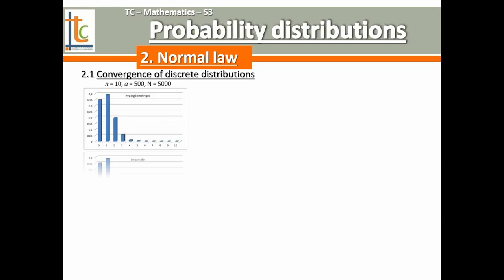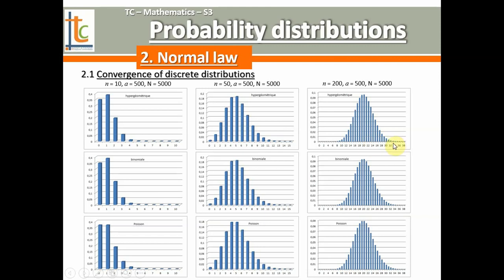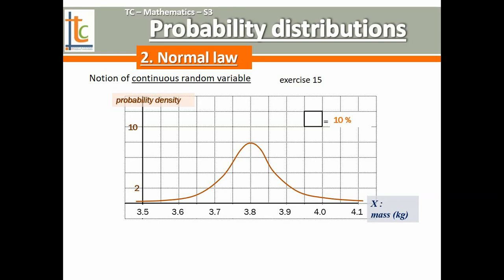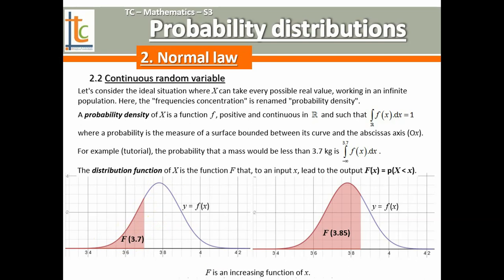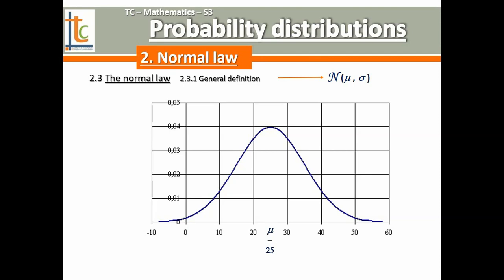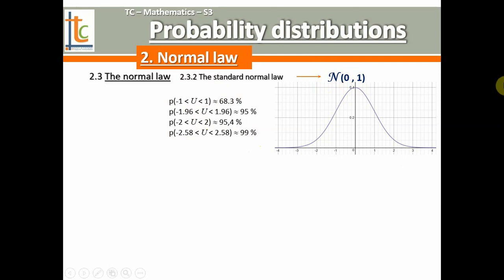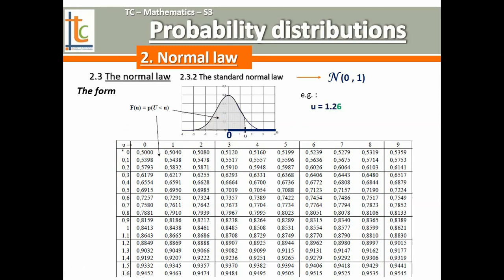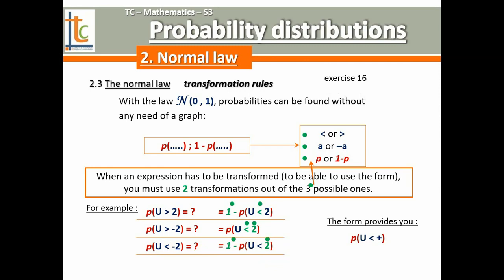Probability distributions - 4. Normal law 1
IUT / BTS - Continuous probability distributions - 4. Normal law 1 : convergence of discrete laws, notion of continuous random variable, generalities on continuous probability distributions, normal law, standard normal law, table, transformation rules